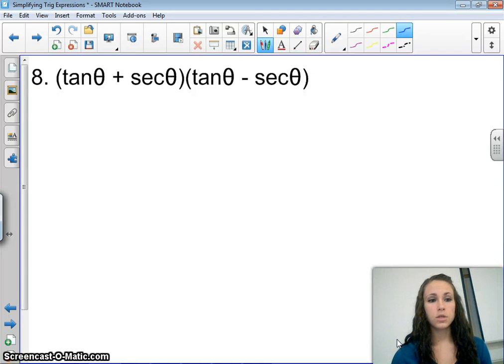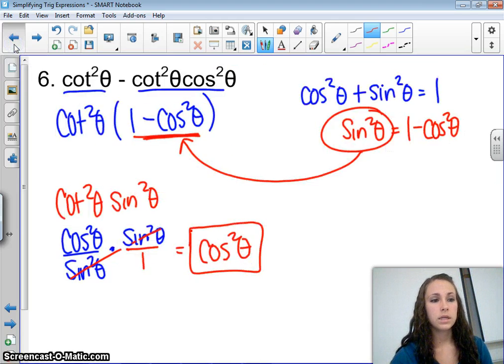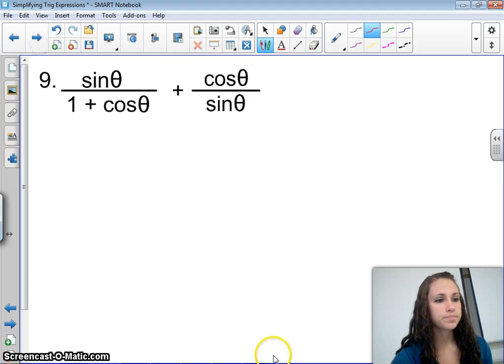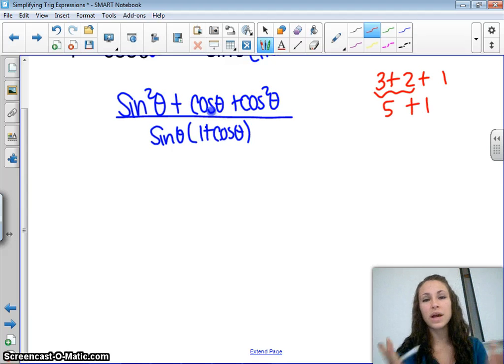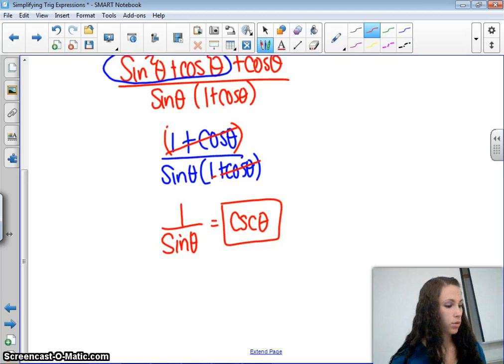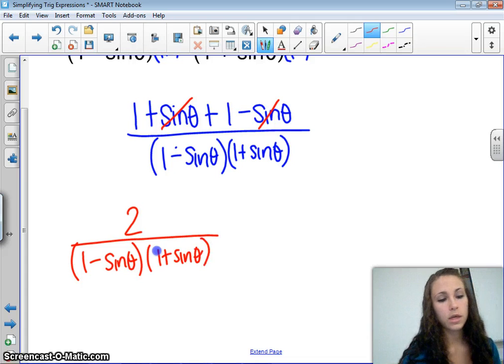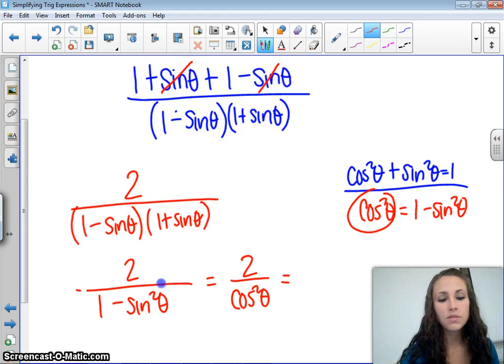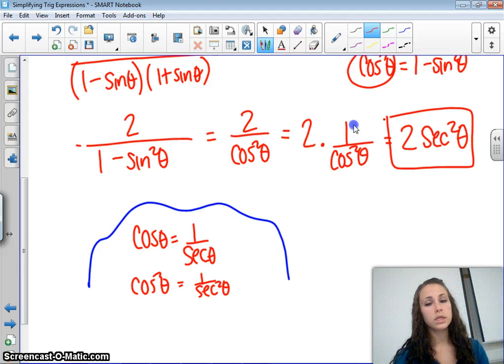Simplifying Trig Identities Part 3